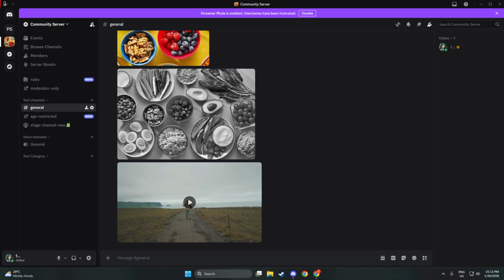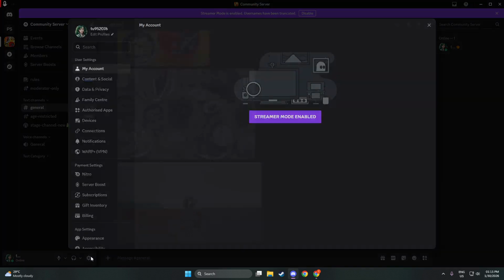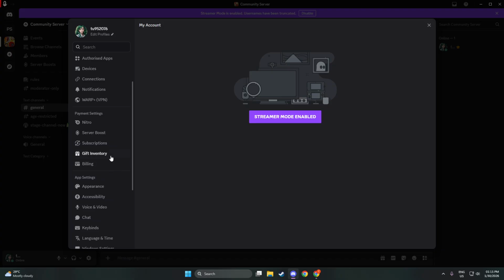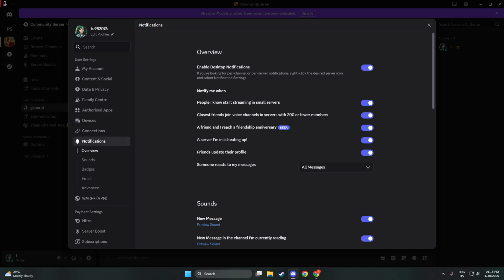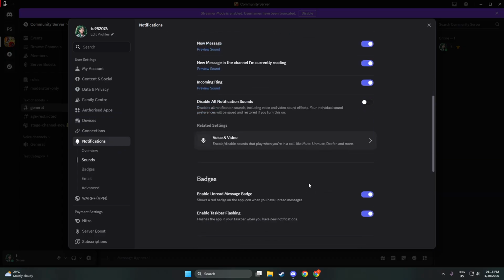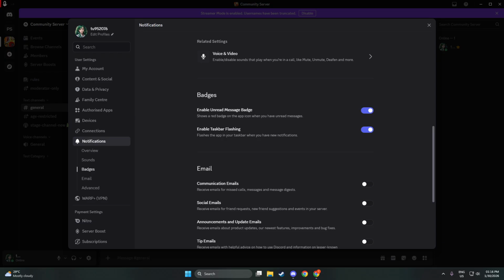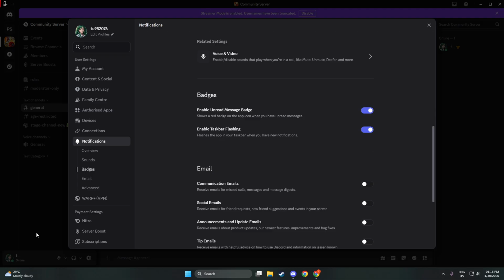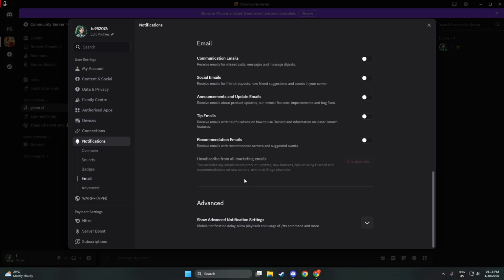How to Stop Discord from Sending Email Notifications [2026 Full Guide]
How to Stop Discord from Sending Email Notifications

In this video, we show you exactly how to stop Discord from sending email notifications to help you maintain a clutter-free inbox. We examine the configuration of notification preferences to ensure you only receive the alerts that are essential to your workflow.

By utilizing these communication settings, we gain better control over how the platform interacts with external accounts. Mastering the management of automated alerts improves personal organization and ensures that project quality is maintained by preventing unnecessary digital distractions.

Technical Specs:
Software: Discord; Feature: Notifications & Privacy